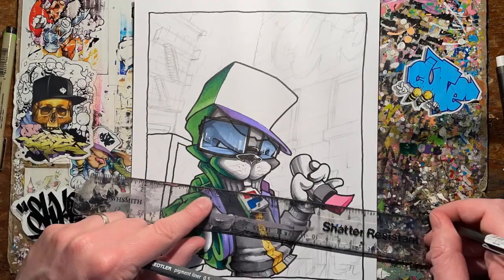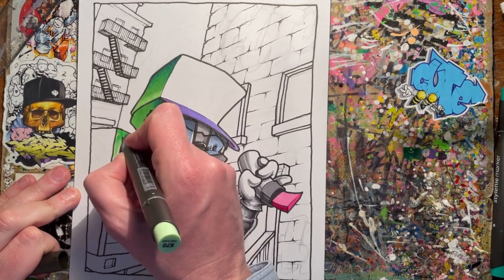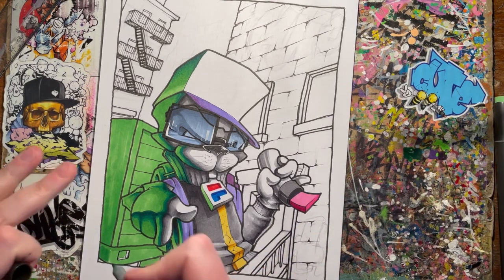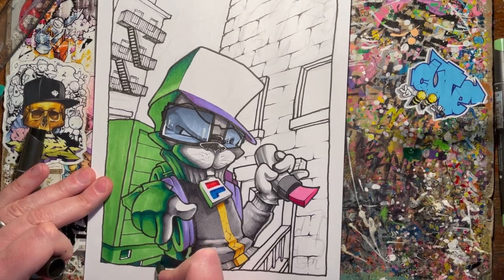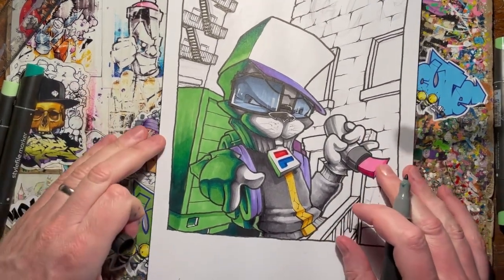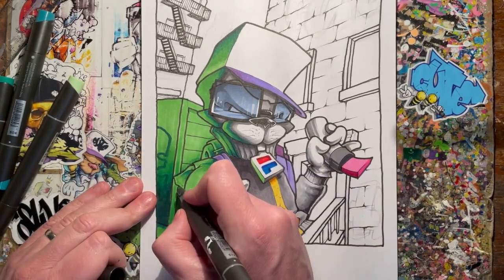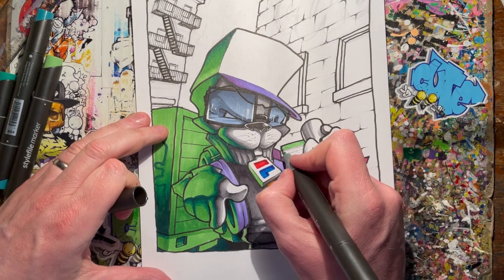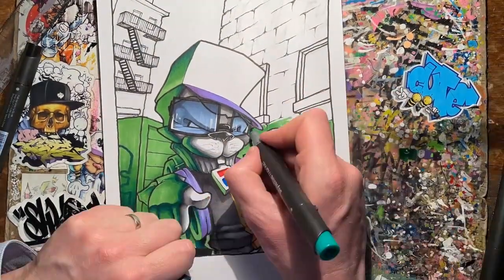How to Draw A Graffiti Blackbook Piece - Part 6: Background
I'm finally finishing this Drawing A Graffiti Blackbook Piece set of videos with this one, where I do the background. Hope you've enjoyed these videos, there's more on the way!